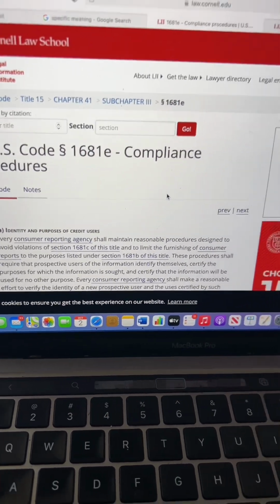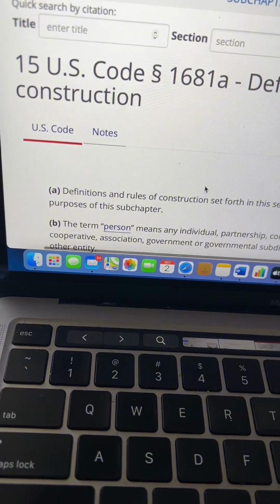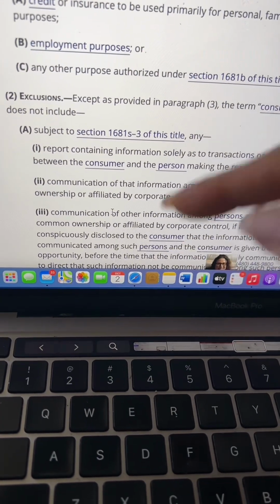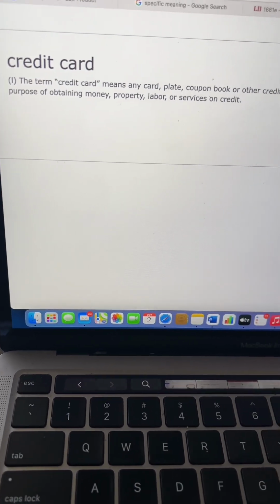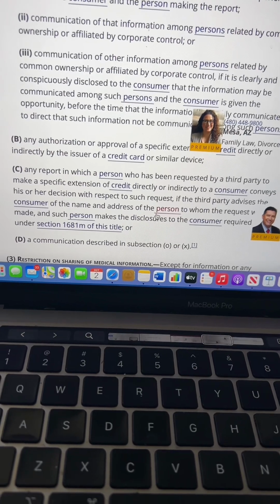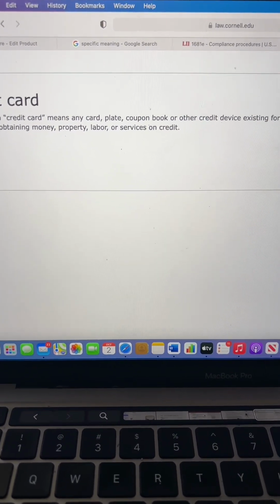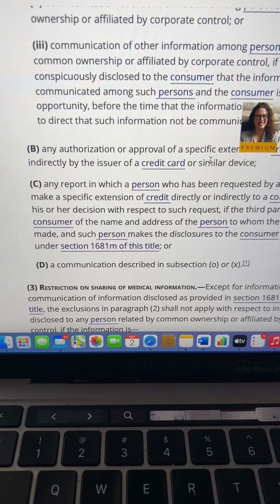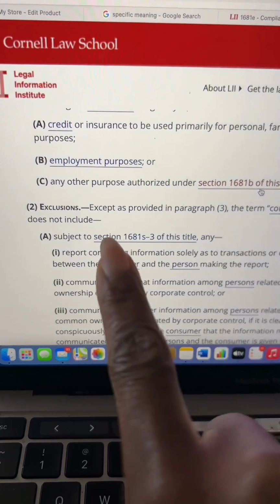❌Delete that Repossession or credit card Account💳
✨ Anything reporting approved for with a credit card does NOT belong on your consumer report

15 usc 1602 -overstand what a credit card is
15 usc 1681 e(b)- is the information accurate
15 usc 1681 a (2) (b)- you must know what is NOT included on your consumer report

Setup a consultation call 📞

😁Let me help you take back your rights
It’s bigger than credit repair you have been violated